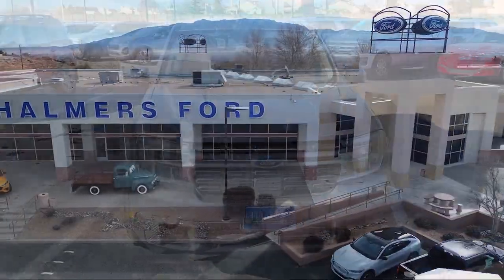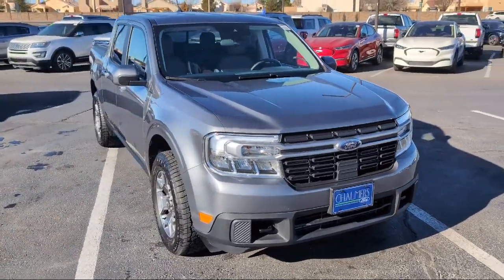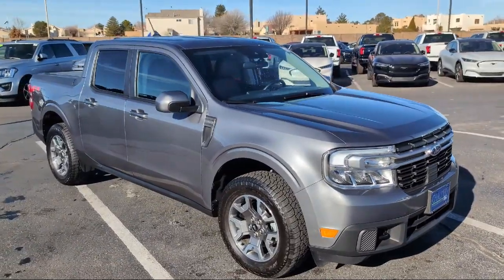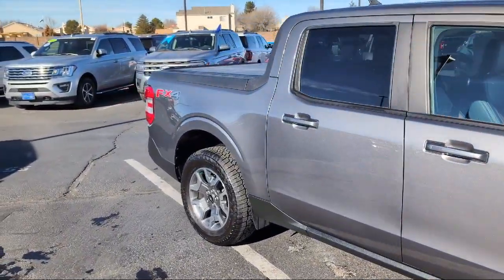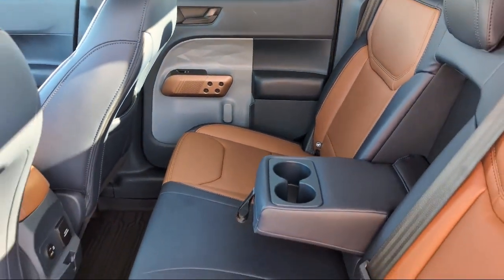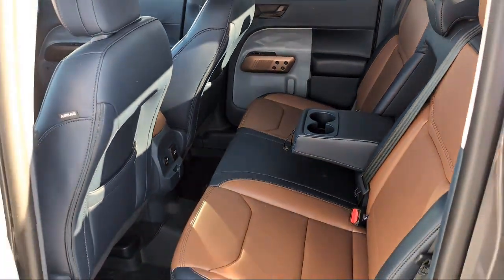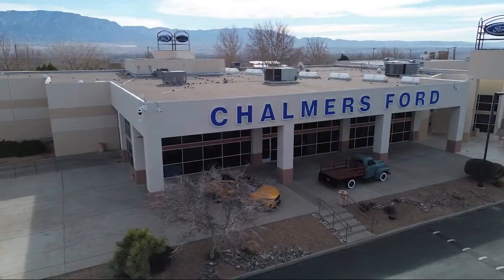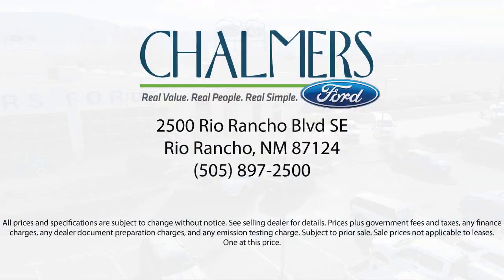2022 Ford Maverick Lariat Crew Cab Albuquerque New Mexico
2022 Ford Maverick Lariat Crew Cab Stock Number: 527591 Vin:3FTTW8F9XNRB07323.

2500 Rio Rancho Blvd., S.E.